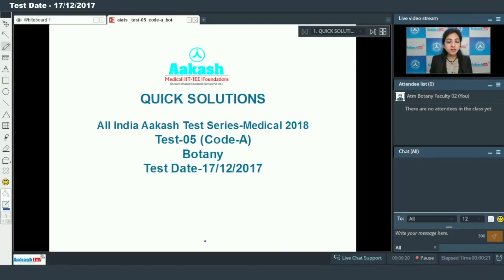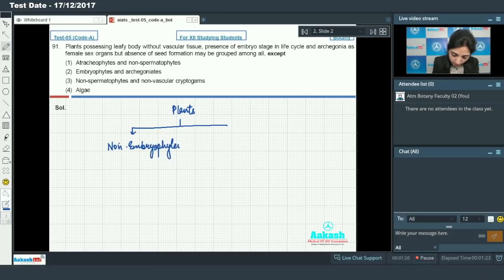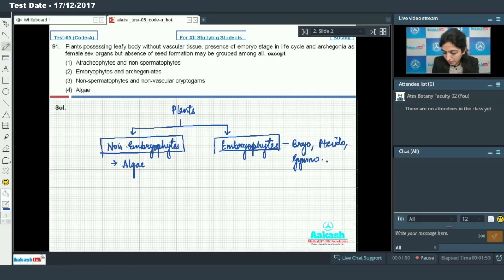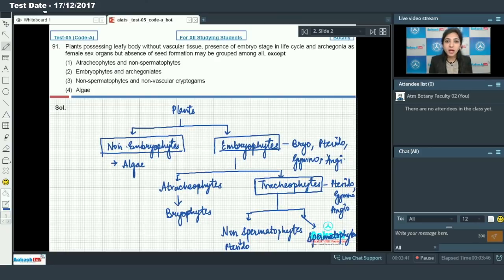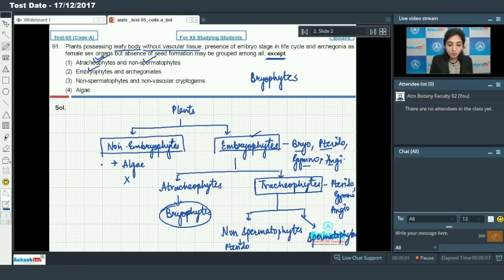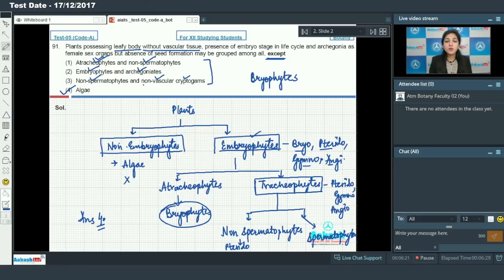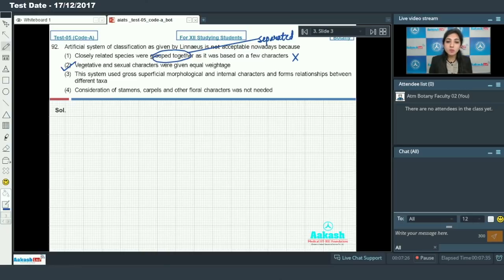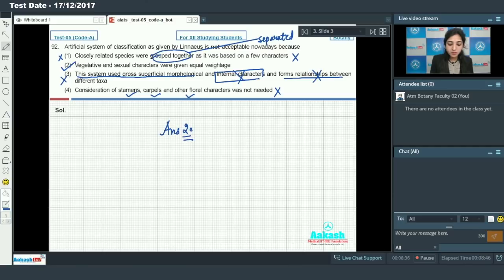AIATS TEST 05 Code A For Class XI Studying BOTANY Med 2018 Q 91 to 95